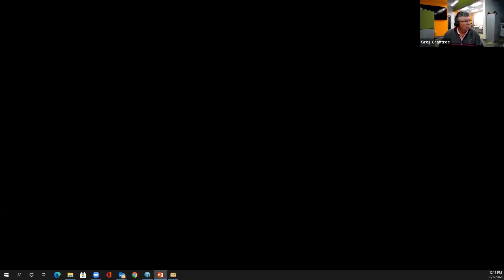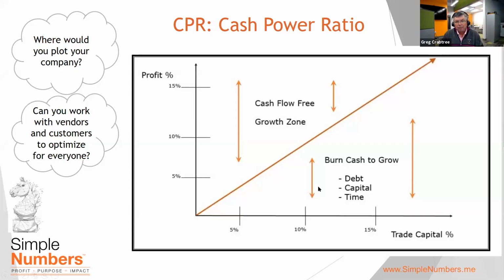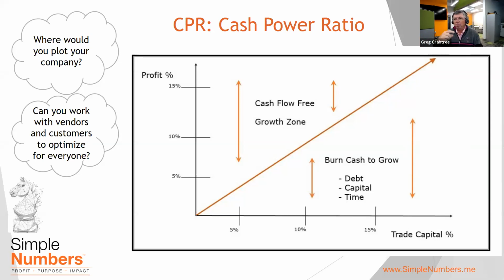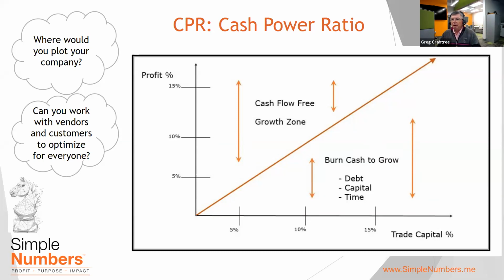EP 8 Simple Numbers Webinar Series Simple Numbers 2 0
In this episode CRI Partners Greg Crabtree and Mike Maxson will discuss Greg's new book, Simple Numbers 2.0: Rules for Smart Scaling. Greg will also expand on key metrics such as ROIC, trade capital and labor efficiency. Questions from the audience welcome as we take a deeper look into the highly anticipated sequel to Simple Numbers Straight Talk, Big Profits.